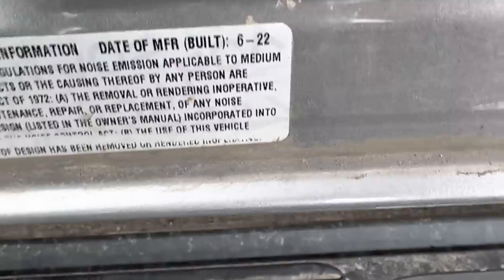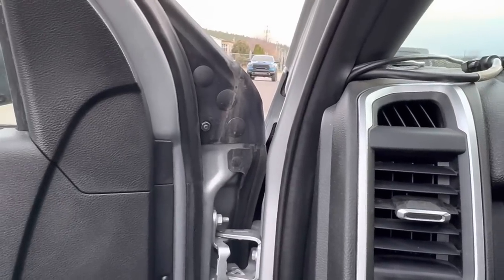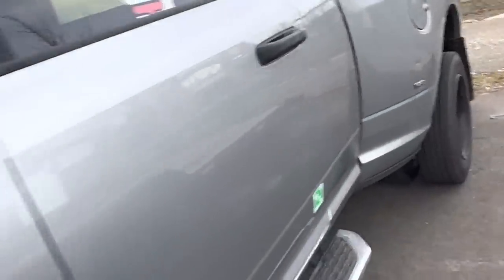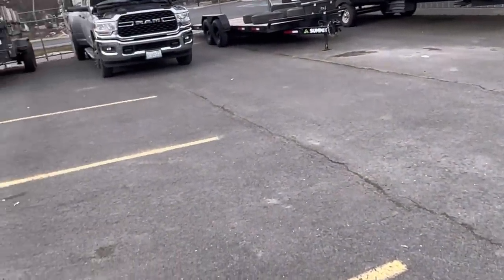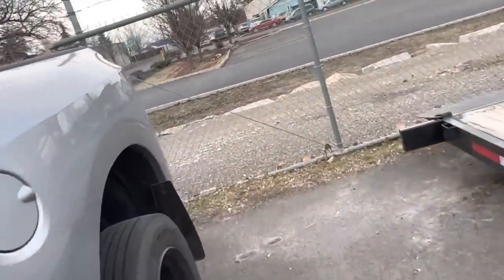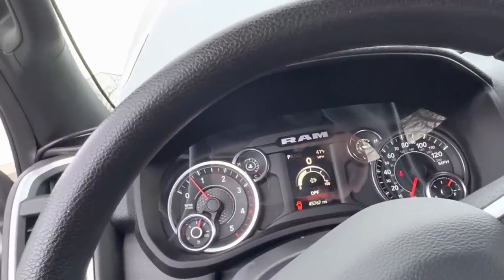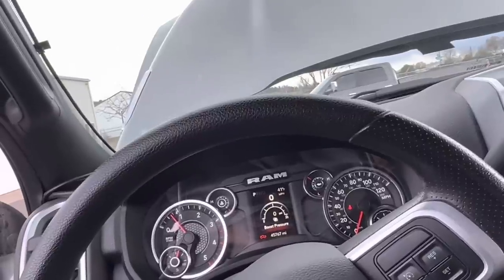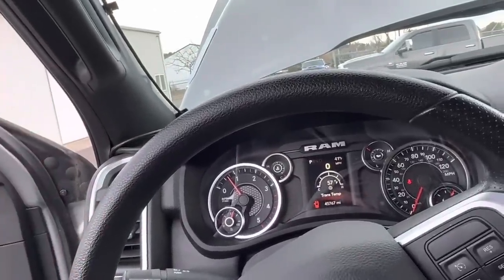2022 Ram 3500. How to tell if your engine is failing or just a egr.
We use these trucks in a hot shot trucking company. They get used exclusively for pulling gooseneck trailers 36-40ft. Avg gross weight hauled by these pickups is 25k lbs.